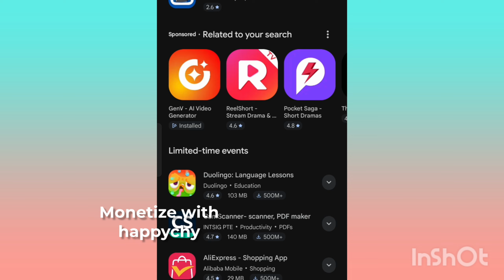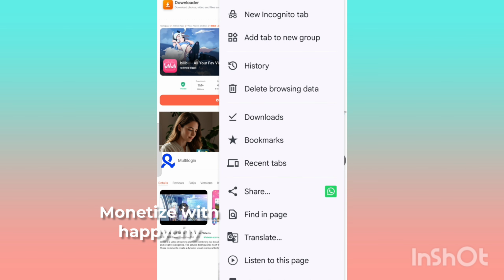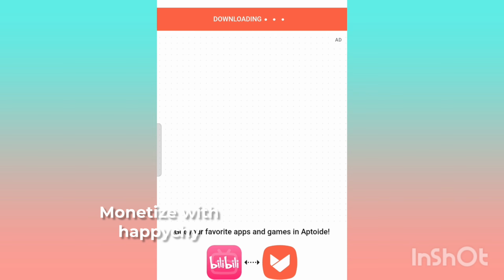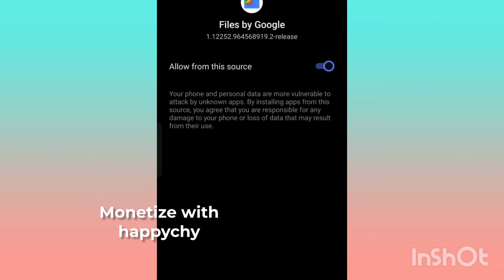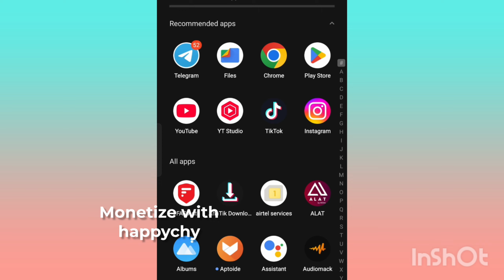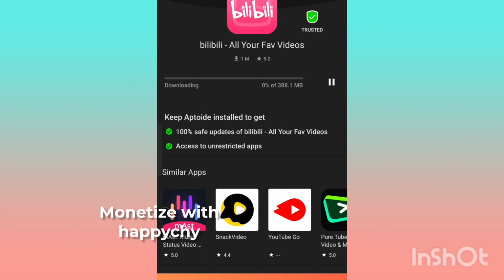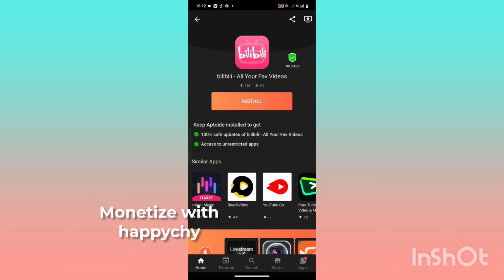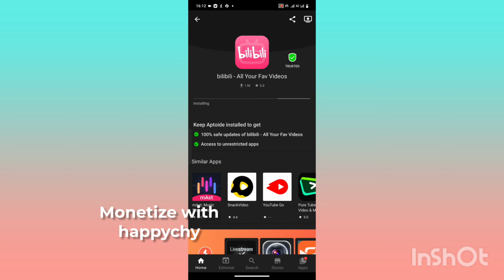Bilibili App Not on Play Store? | Here is How to Install Bilibili App on Your Phone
Bilibili App Not on Play Store? | Here is How to Install Bilibili App on Your PhoneLearn how to download Bilibili and install the app on your device today. This guide covers the full setup process for the platform.Bilibili is gaining massive attention as a major competitor to YouTube, offering a unique library of content. If you are curious about how to download Bilibili to access these videos, this tutorial provides a clear, step-by-step walkthrough. We focus on the practical steps required to get the application running smoothly, whether you are interested in niche media or exploring global trends.By the end of this video, you will know exactly how to install Bilibili app software on your phone or computer. We also highlight key platform features so you can navigate the interface with confidence. Following this Bilibili tutorial ensures you avoid common setup errors while getting started with this rising video platform.Whether you are a new user or just curious about the interface, understanding how to use Bilibili for beginners is essential for getting the most out of your viewing experience. Use this guide to set up your account and start watching content immediately.Subscribe for weekly app installation breakdowns, and comment below if you want to see a full tour of the Bilibili interface next.